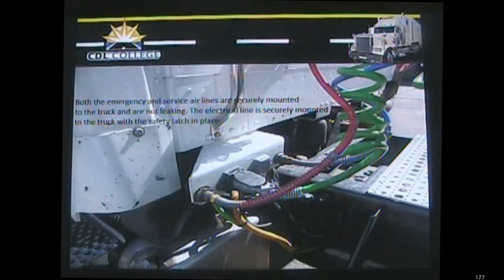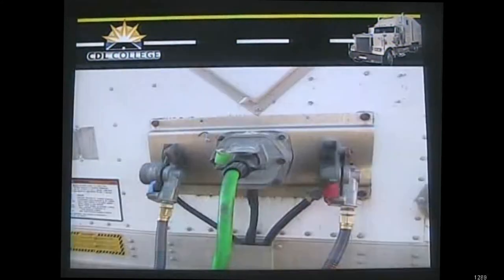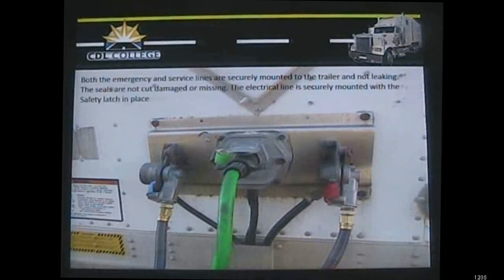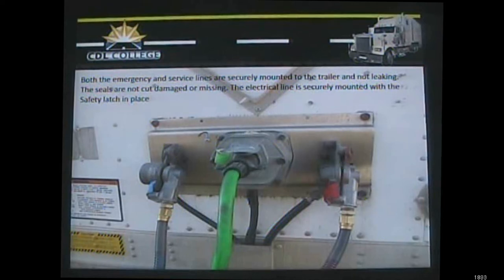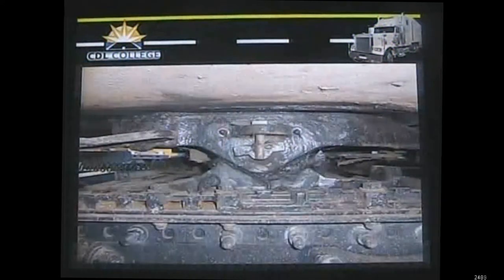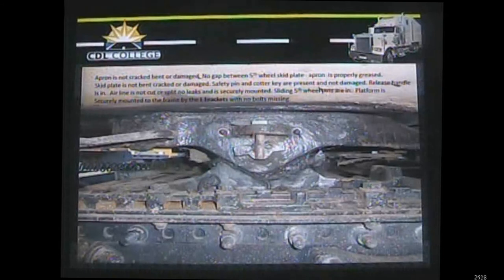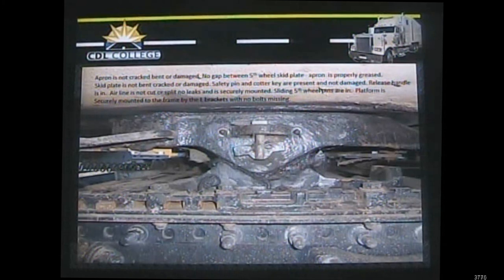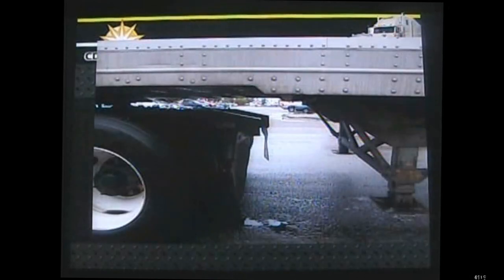Pre-Trip Inspection: Coupling and Connections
In this video Steve Heany with CDL College demonstrates inspecting the connections of the tractor trailer. You will need to inspect these items during your CDL Skills Test. for more information.